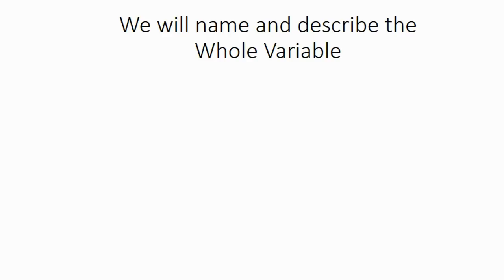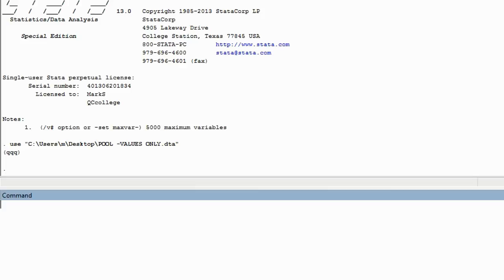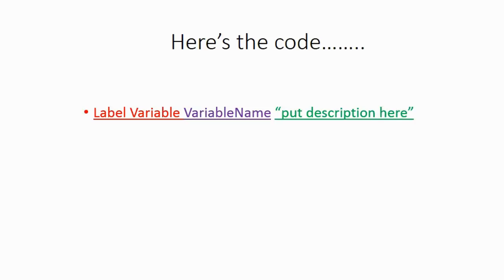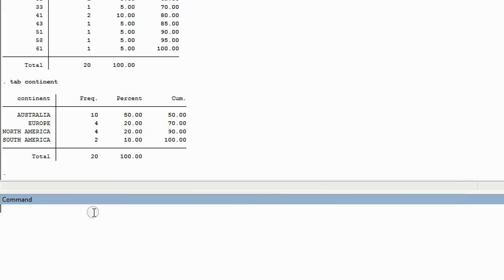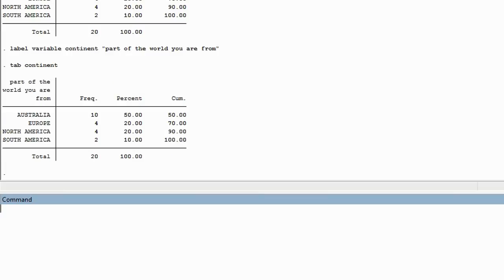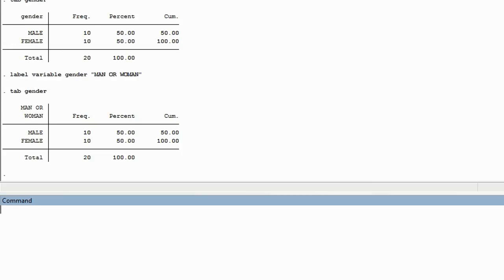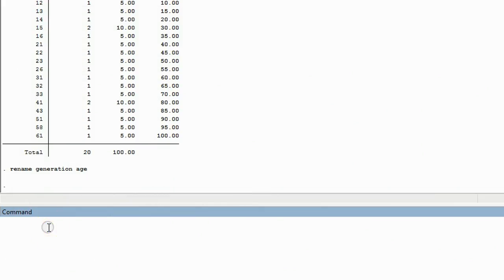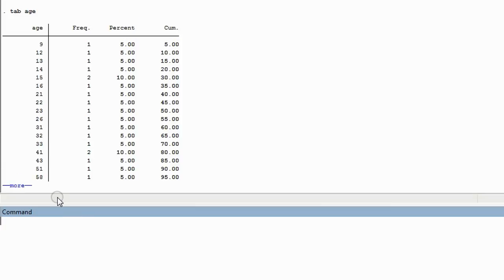How To Describe A Variable And Rename A Variable In Stata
How to describe a variable? Input a description of course. You can re-name and describe variables in Sata software by watching this Stata training tutorial. We use the label variable command to input the code in the command line in Stata. Then we decide the label and description and assign it to the variable we are labeling or defining.
You can use Stata for data science. It’s the easiest and most popular data management software. It helps us run statistical analysis that all statistical software includes. This Stata for Data science playlist here on YouTube give you all the Stata help you need. This free Stata help is Stata for slow learners, students and data scientists who need to manage data sets, clean data and run analysis and reports. You can learn Stata free right here in this training tutorial playlist. It’s basic Stata but all social sciences run analysis this way and the most popular academic statistic package is Stata. The others just follow what Stata does and there’s nothing the others can do that Stata cannot. Follow this “Sesame Street Stata” playlist from start to finish and you will easily master the ideas of Stata and statistical software and statistical analysis in any social science. Anyone who needs to use it for social science analysis in a data analyst job or data analytics program can benefit from this playlist and ask any question you like in the comment section.